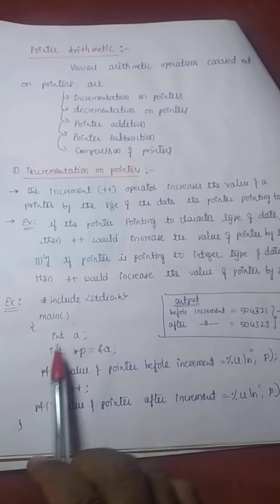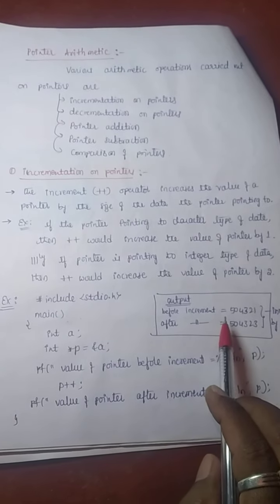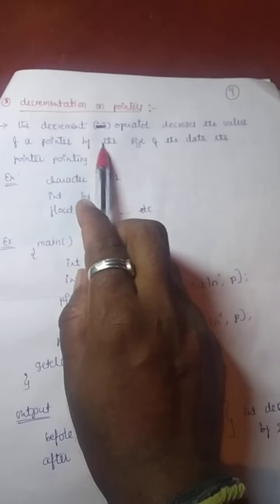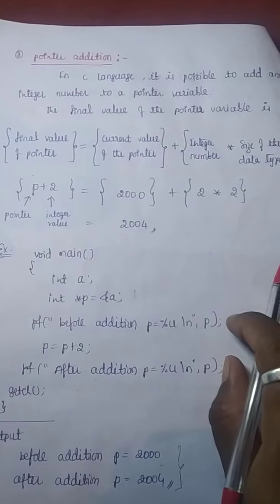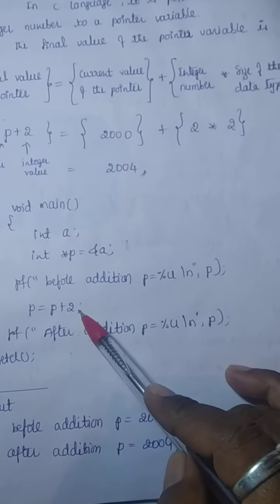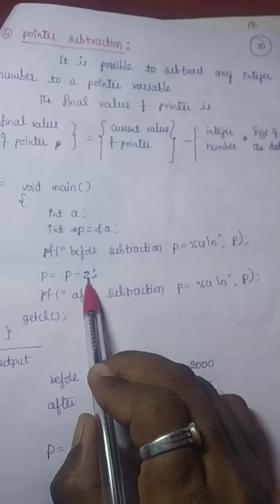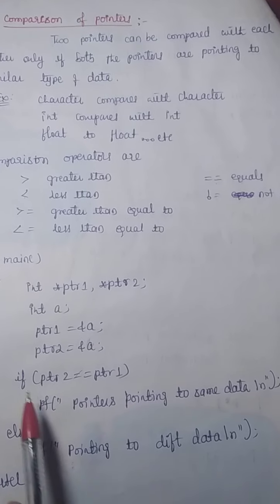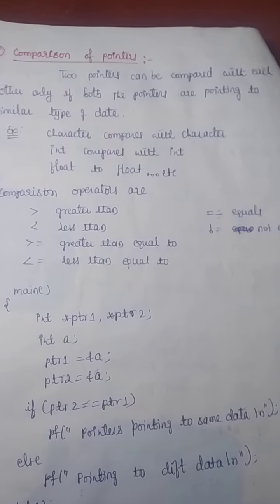Pointers 6 Pointer Arithmetic Operations